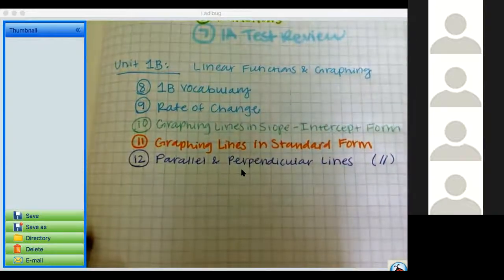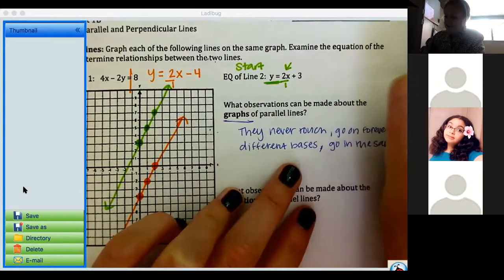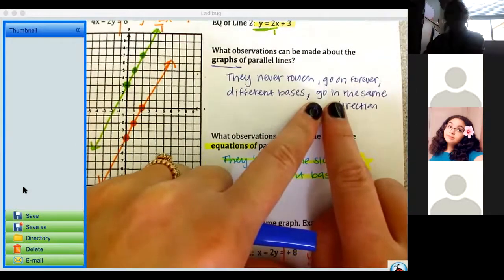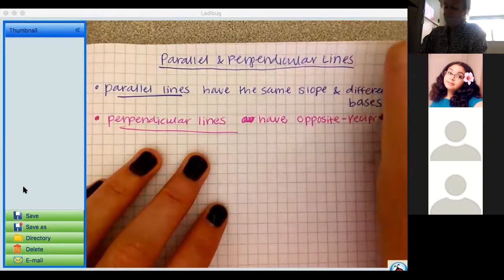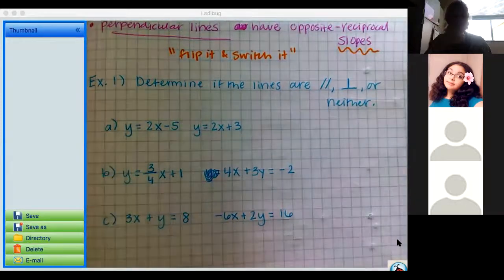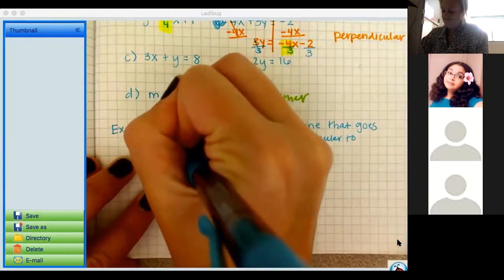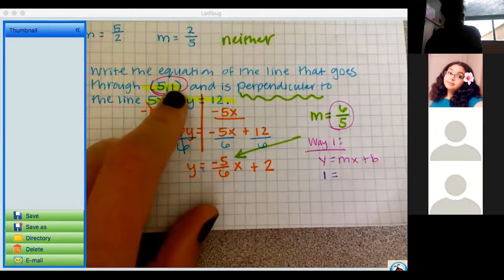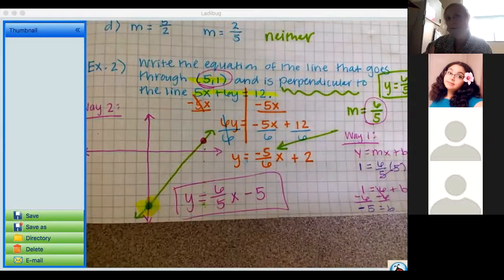Parallel and Perpendicular Lines Notes Video